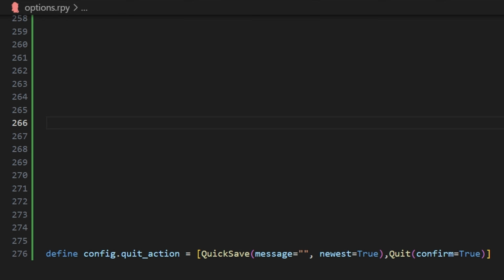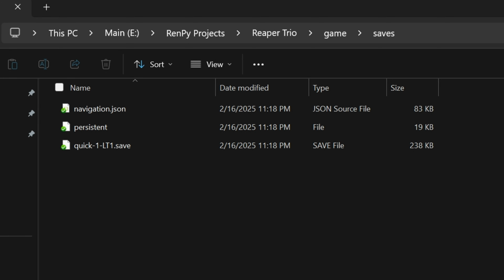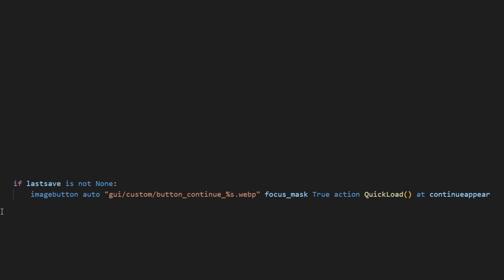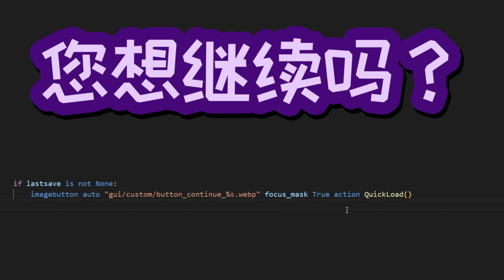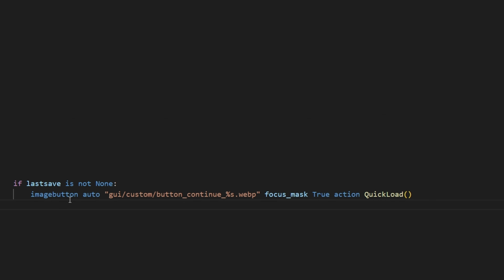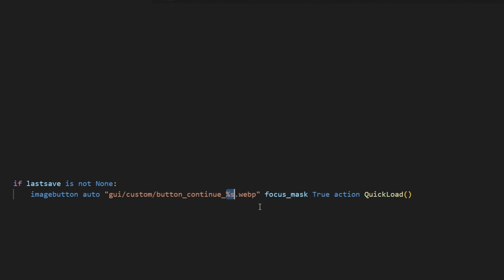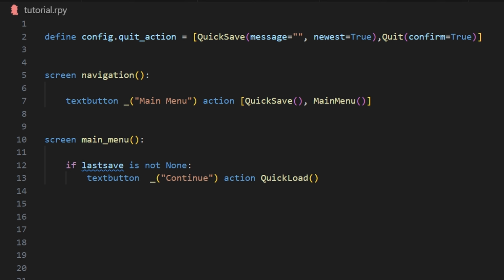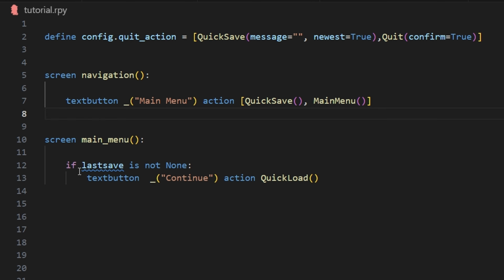Ren'Py - How to autosave when your player quits the game or returns to the main menu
This tutorial will show you how to perform a quicksave when a player exits the game state, and will cover two scenarios:
1) When the player goes back to the Main Menu
2) When the player attempts to quit the application

IMPORTANT: add this default variable to your script.rpy file:
default lastsave = renpy.newest_slot(r"\d+")

I hope this Ren'Py tutorial helps you in your VN dev journey!
If you enjoy my Ren'Py tutorials, it would mean the world to me if you would check out my Ren'Py game!

WORLD WITHOUT REASON
A certain feeling of dread pervades a small southeastern island nation still recovering from its gruesome past. Miss Audacity finds herself caught in the center of a serial murder case spanning 8 years. Help her as she tries to remember the past in order to save her sister, her friends, and herself.

This is a story of loss, adversity, and redemption.